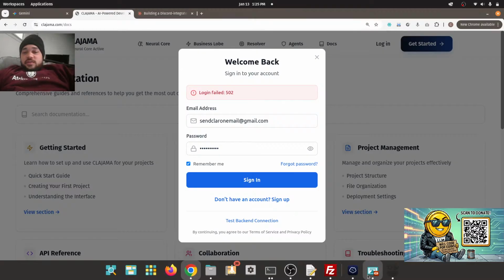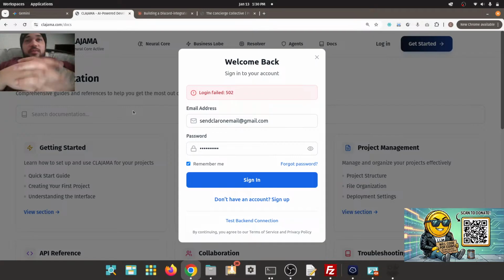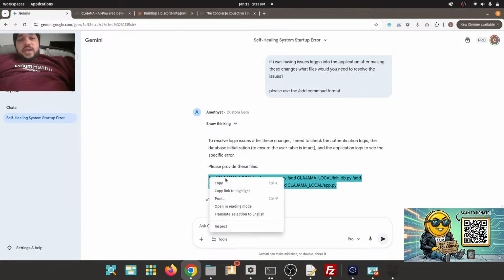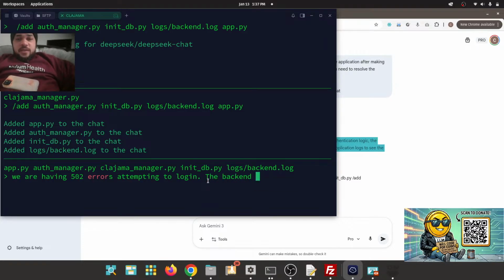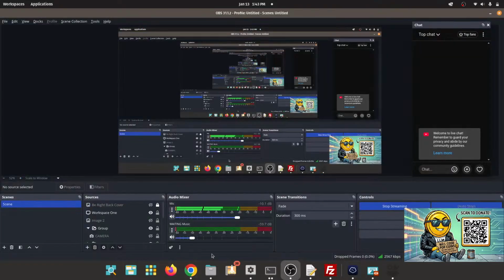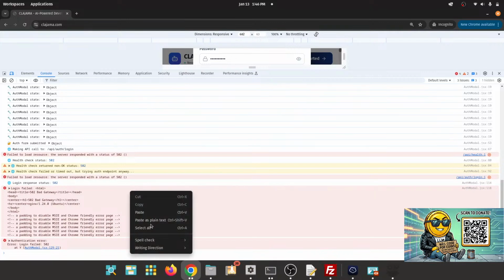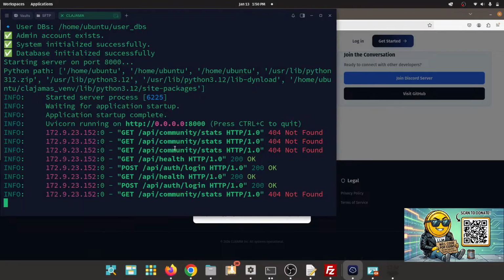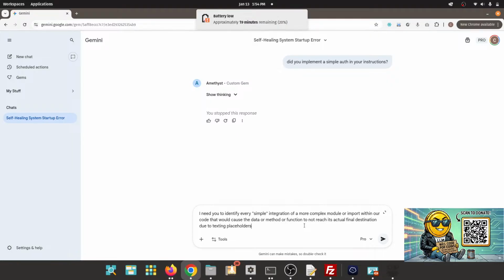Building Clajama: The AI Web App Builder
Welcome to the stream! I'm building Clajama in public.

What is Clajama? Clajama is a new AI-powered Website, App, and Software builder designed to help you bring your ideas to life faster.

I've been working with computers for 14 years, and I'm building this application as the ultimate solution to the issues I faced over the years as a developer and business owner.

Why I'm Building This: Sure, you can buy expensive versions from huge competitors. But Clajama is more than just a business to me. I know there are people with life-changing ideas who just can't afford the enterprise tools to build them. When I was starting out and broke, "free versions" of software were always just frustrating stairways to a paywall. I wasted time, and it delayed my dreams.

We do want to earn money and provide a great service, but we want to do it the best way—by actually helping you build.

About The Stream: I usually stream for about 10 hours at a time. You’ll see the real grind of coding Clajama and running my business all day. I come and go, but I’m here for the long haul.

    If I step away, I'll be back.

    If the audio stops, I'll be back.

    Basically... I'll always be back. Hang tight!

I hope to see you in the soft launch soon!